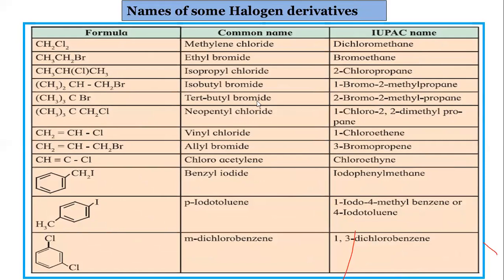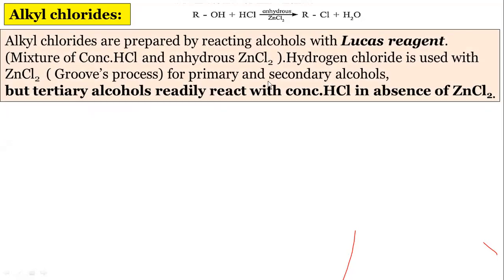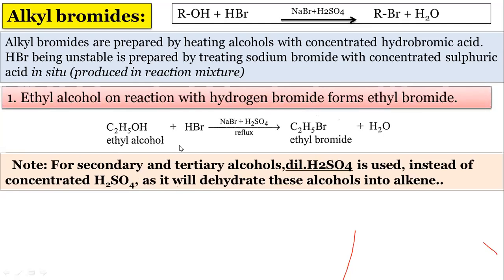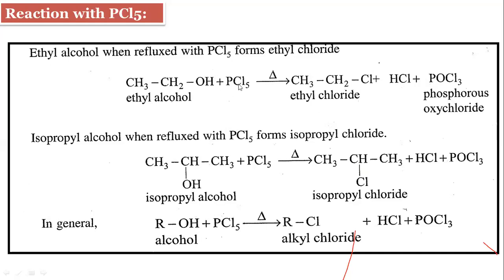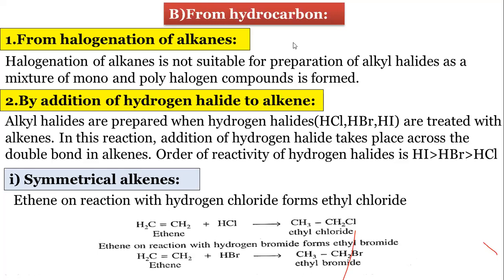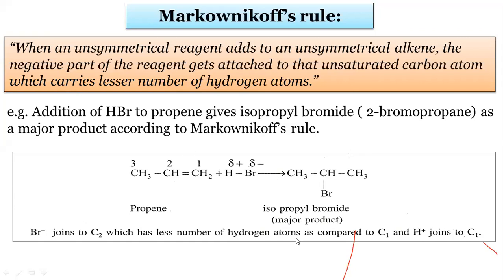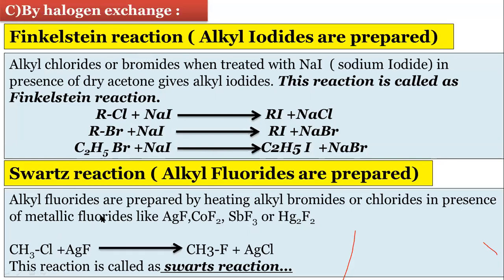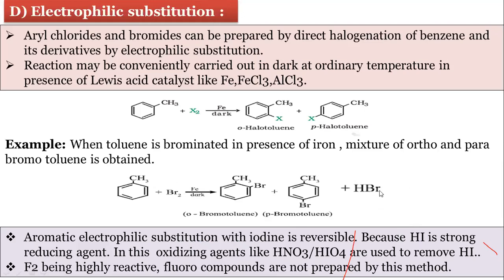Halogen derivatives IUPAC Nomenclature ,Methods of preparation of Alkyl halides